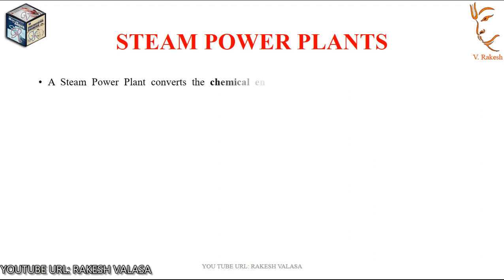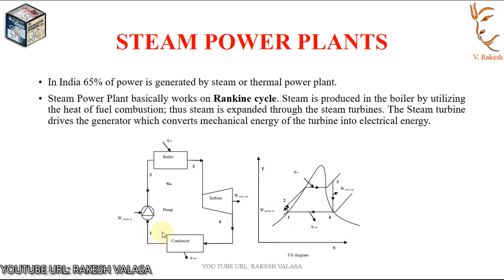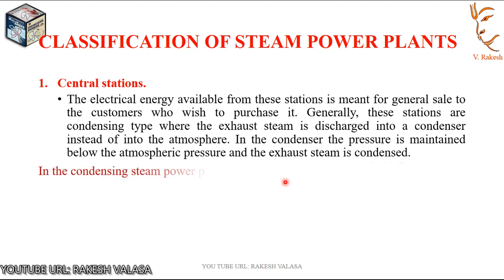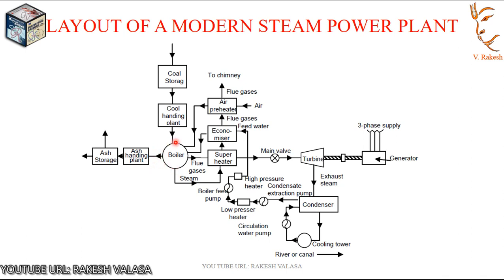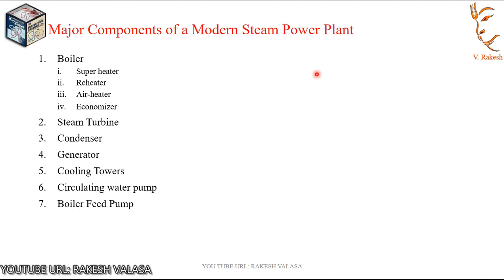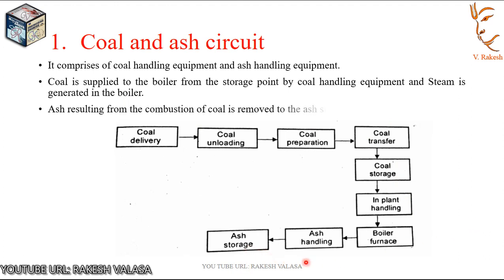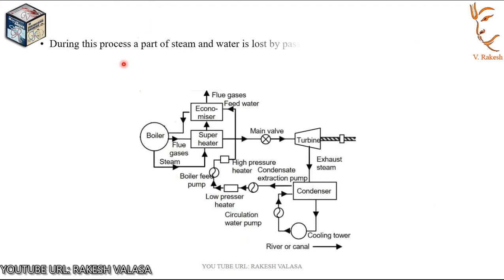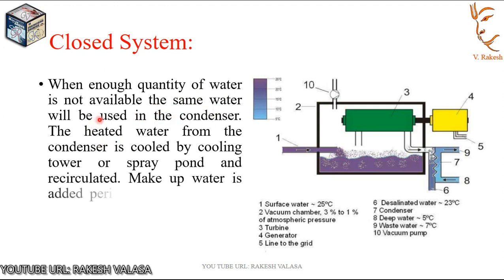STEAM POWER PLANT - RANKINE CYCLE - CLASSIFICATION - LAYOUT - COMPONENTS - Circuits